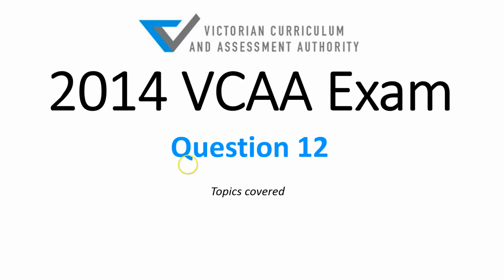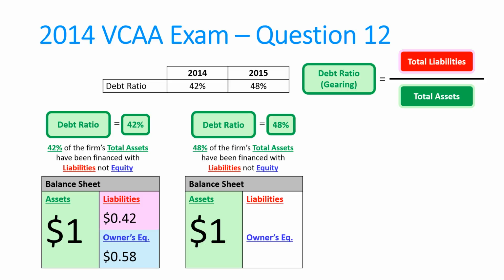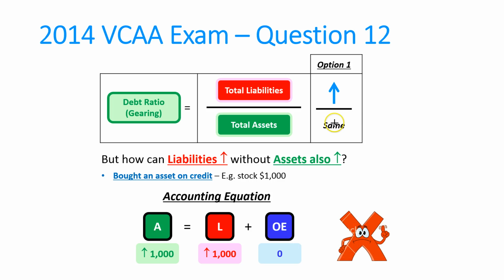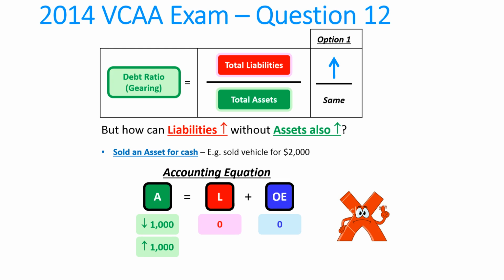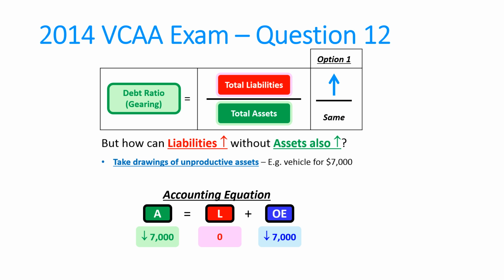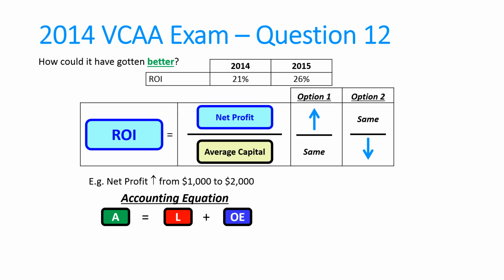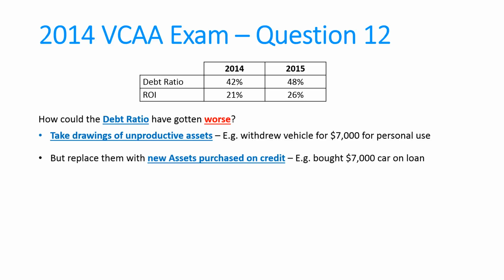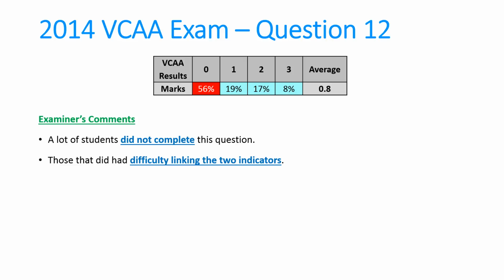2014 VCAA Exam - Question 12